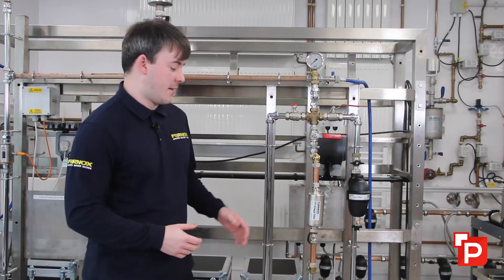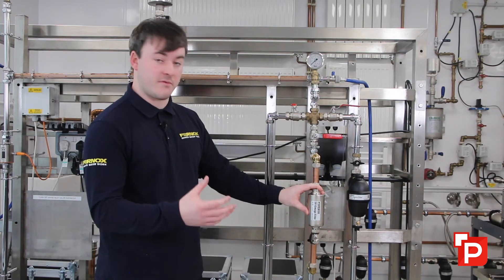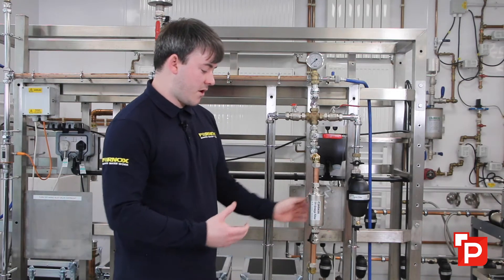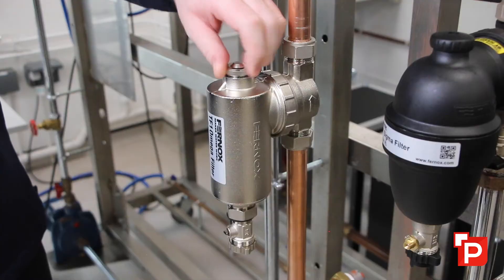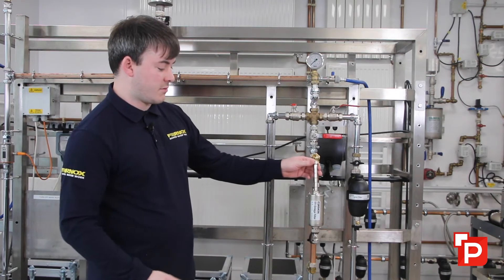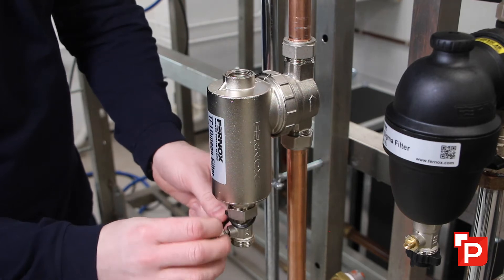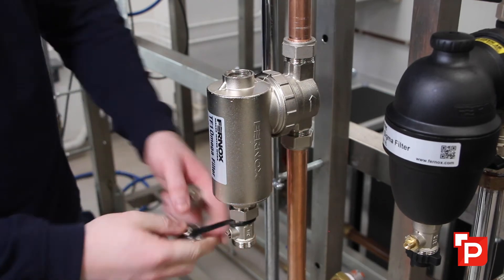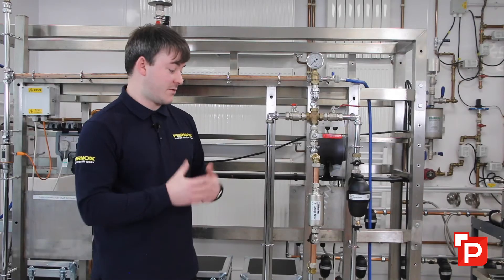What is a Fernox TF1 Filter? How to service a Fernox TF1?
A Fernox TF1 filter is very important for your central heating system to protect your boiler and heating system overall by preventing dirty getting into your system.

Sam will show you how and why the Fernox TF1 Sigma and Omega are unique...